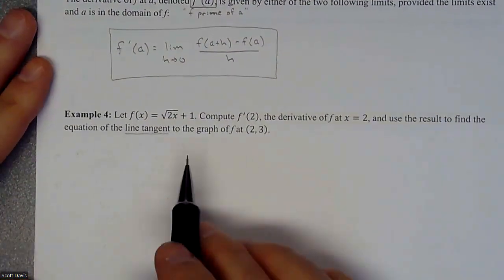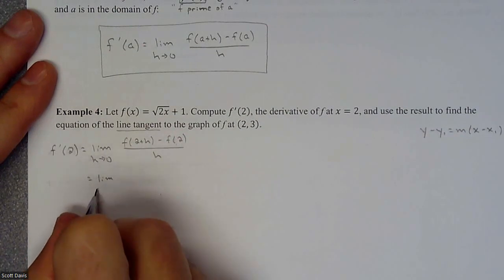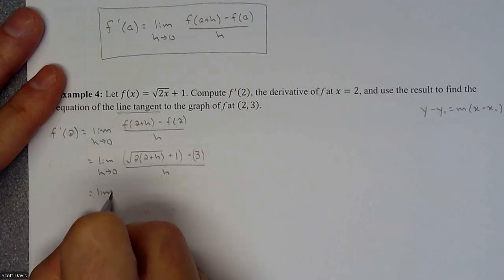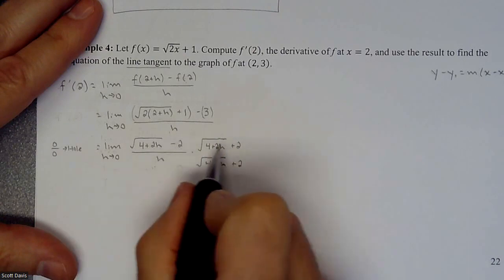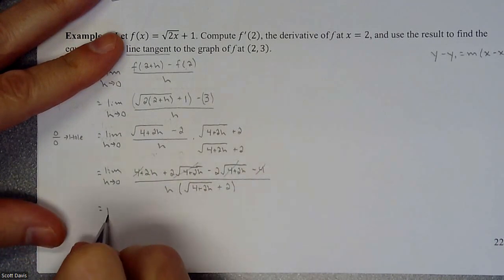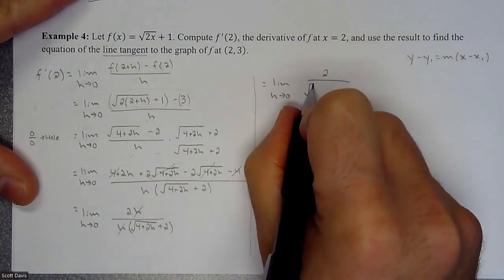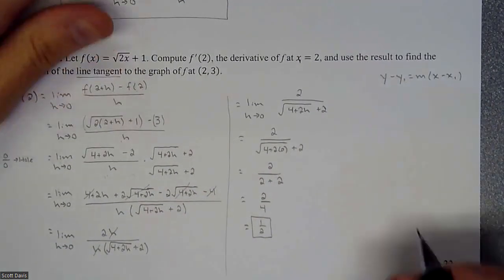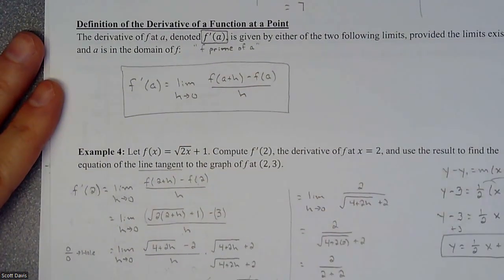Calc 1 - Using Limits on a Square Root to Find the Equation of a Tangent Line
Using the limit to find the slope at a point.  Then using the slope to find the tangent line at that point.  The example involves a square root.